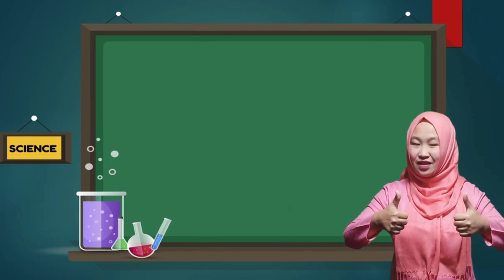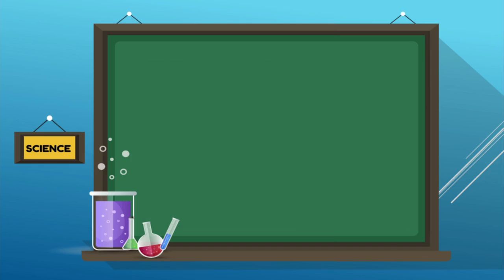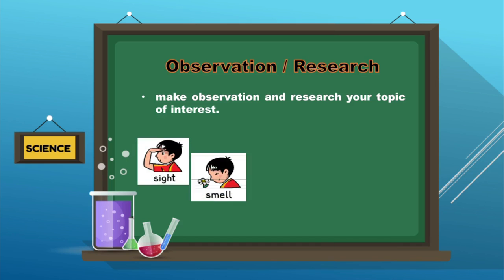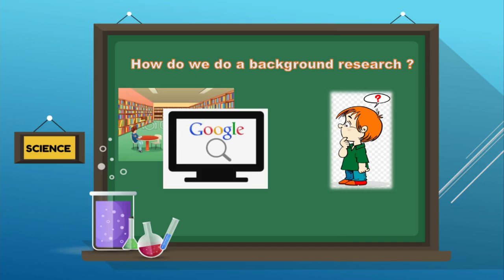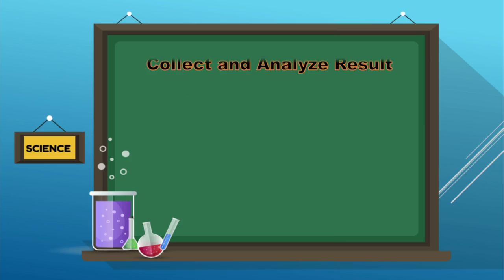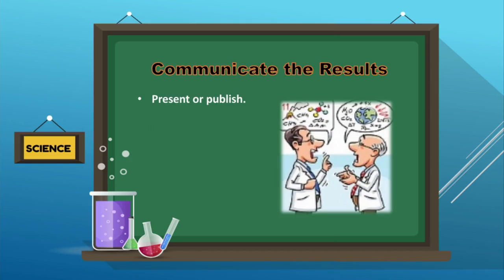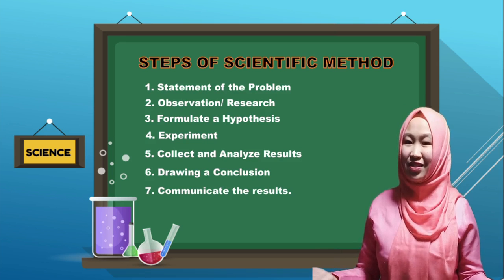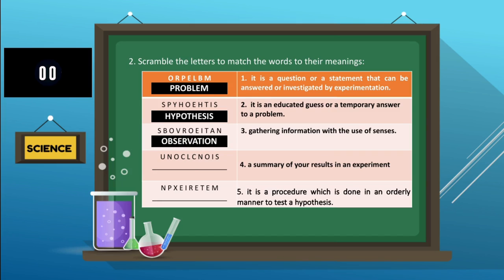Science G7 Week1 Quuarter1 Scientific Investigation